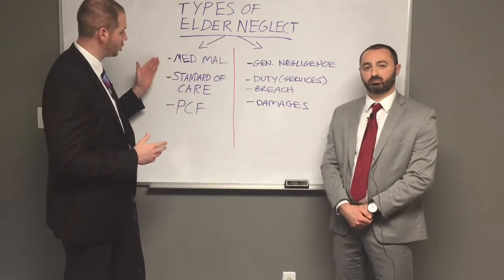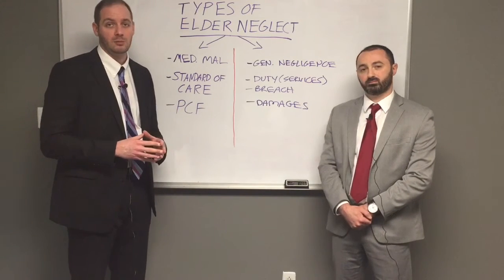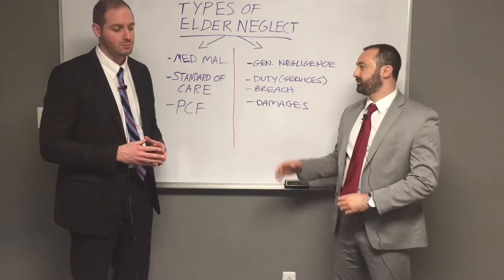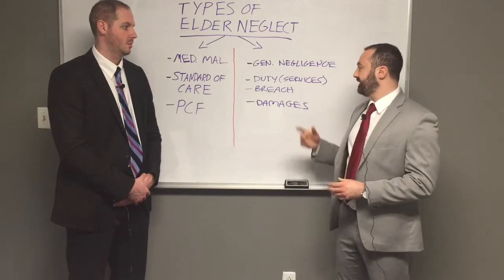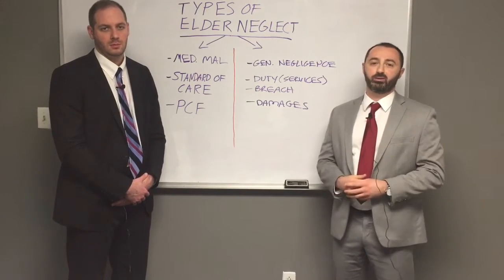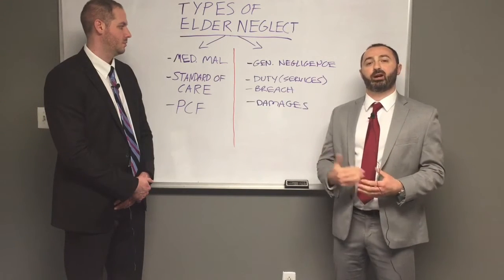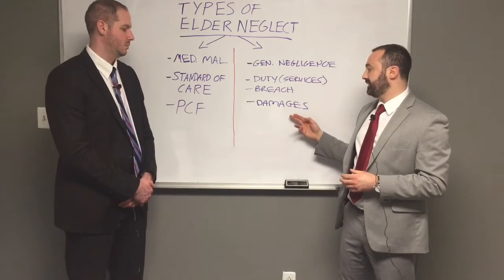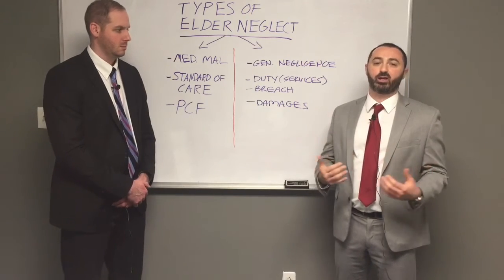Two Main Types of Elder Abuse Cases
In this video we explain what are the two main types of elder abuse cases in Louisiana.